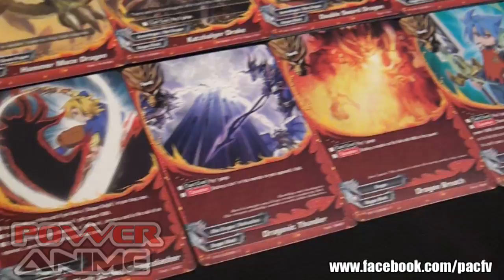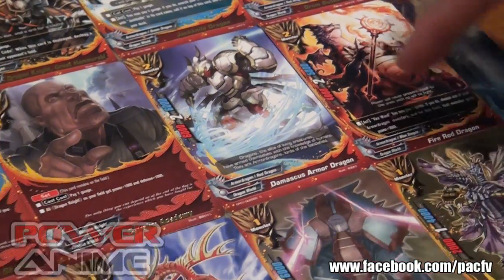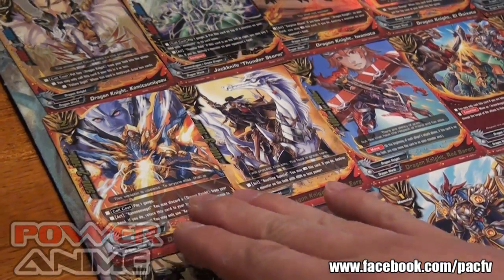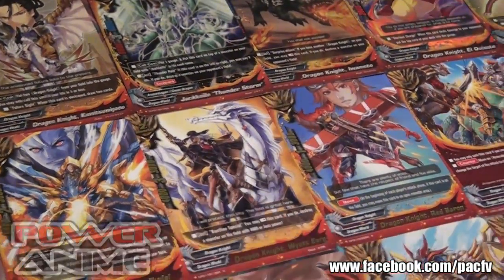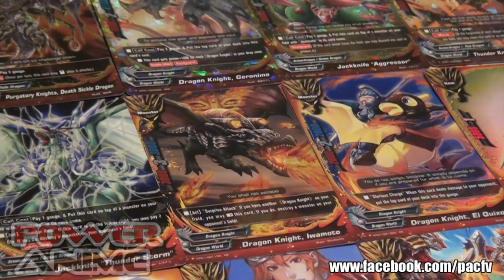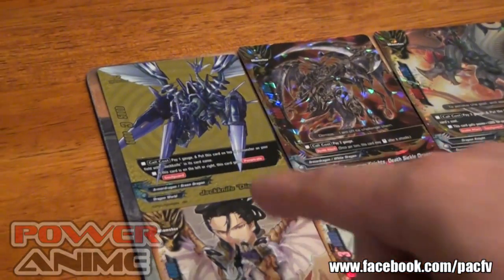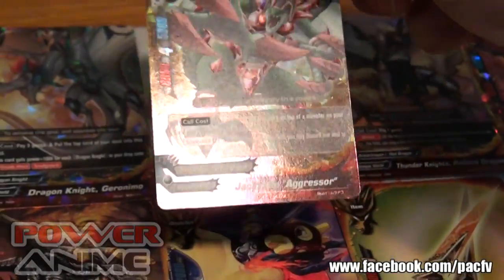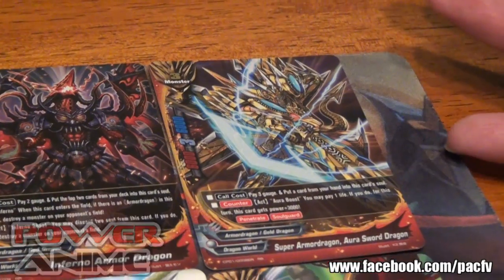Future Card Buddyfight BFE-CP01 Every Card Quick Preview Analysis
Fast preview of every card you can expect from the new BFE-CP01.  SP's, Rares, Reprints, and Buddy Rares, they're all here! Featured commentators are Coach Mike and 'The Keep' Reggie.

Would you rather read?

We'll be bringing hot deals and more battles via our up and coming web project - Sign up for the newsletter by visiting the site today!

Power Anime @ Mitsuwa Marketplace on the corner of Centinela and Venice in Los Angeles, CA.  Join the fight on our facebook for all the updates on store tourneys and some tips and tricks from the our stable of fighters!